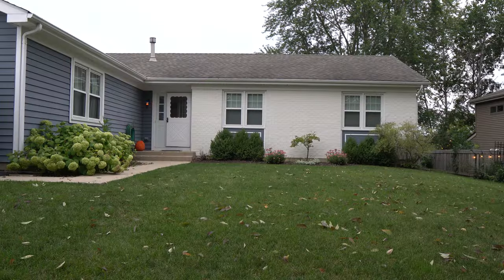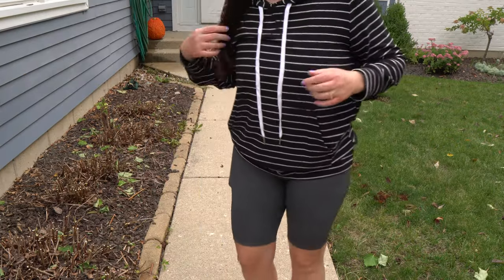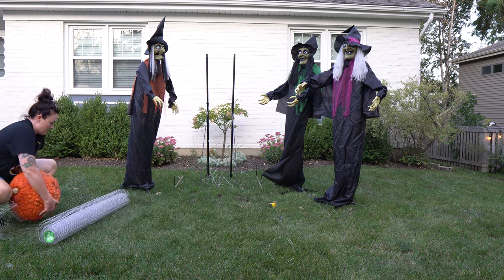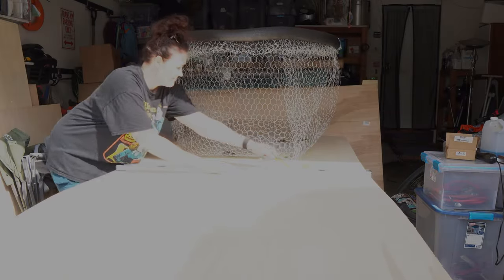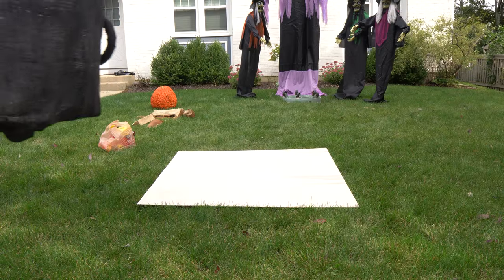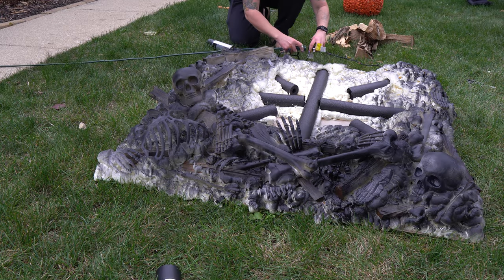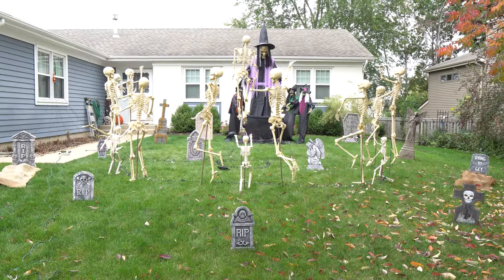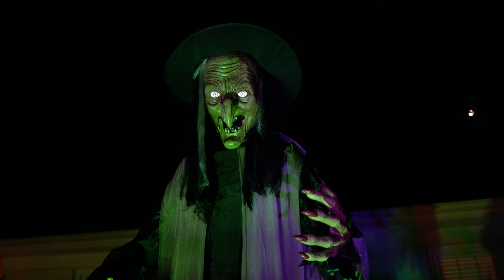Outdoor Halloween Decorate with Me 2023 PLUS How to Make a Giant Cauldron!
It is time for my exterior Halloween decor for 2023: ARISE! This year we have 4 witches, 12 skeletons, a huge cemetery, PLUS I will show you how to make a giant cauldron and base that will withstand the elements. I always go ALL OUT for my exterior Halloween decorations, and this year is no exception!

to get your free sample pack with any purchase.

Supplies for the cauldron:
Black pool noodles

Orange LED lights (2-3 strands needed)

Black matte spray paint

I'm Jenny and I create content around homemaking, parenting, and self-care.